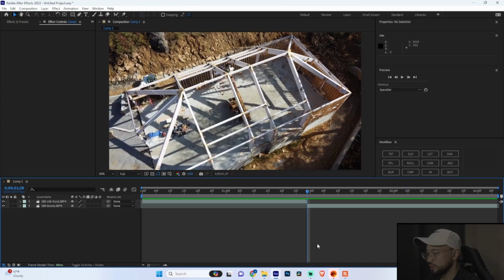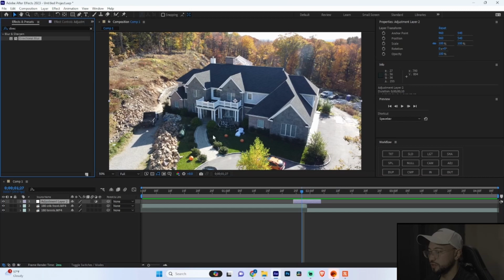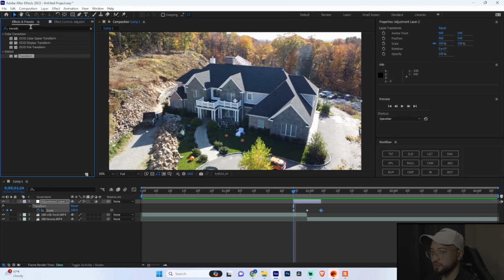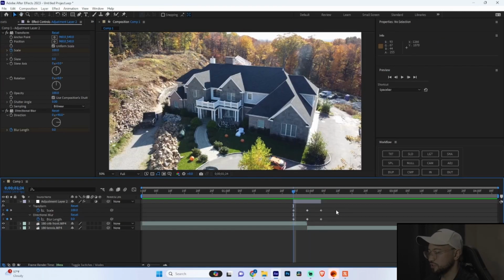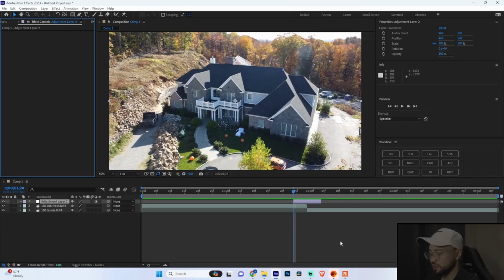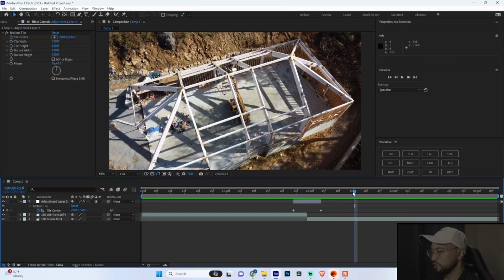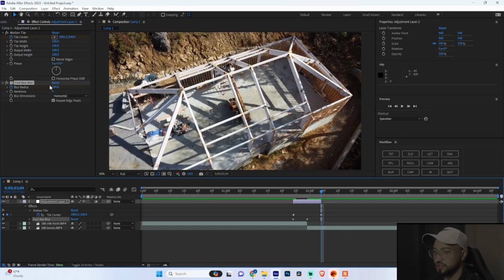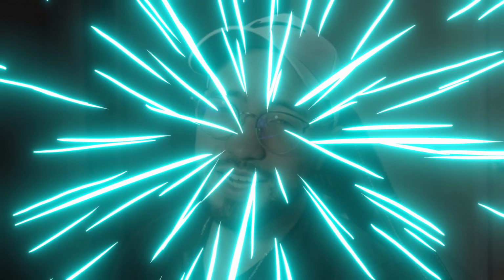Master SEAMLESS Transitions[AFTER EFFECTS]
Today we'll be going over the WHIP PAN SEAMLESS transition and ZOOM IN/OUT Transition.